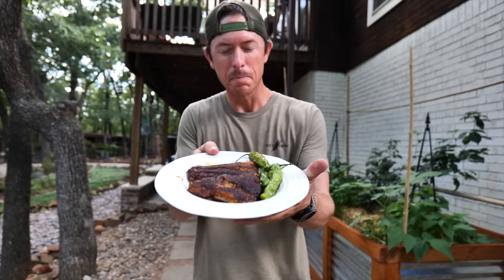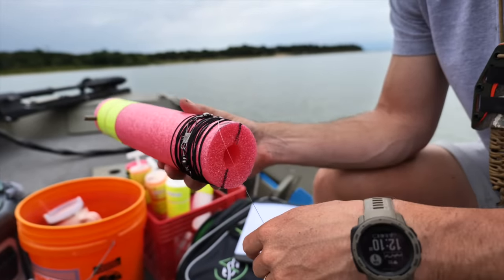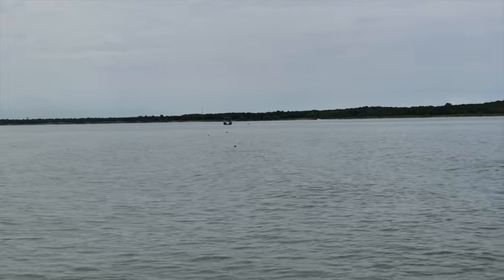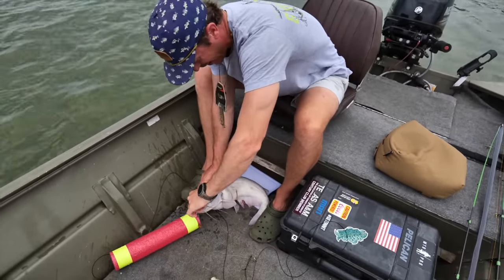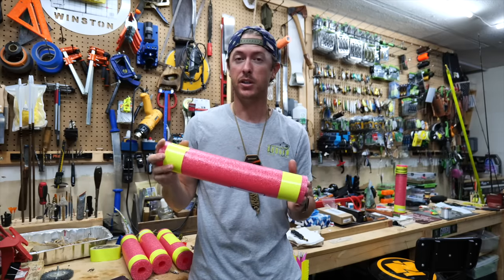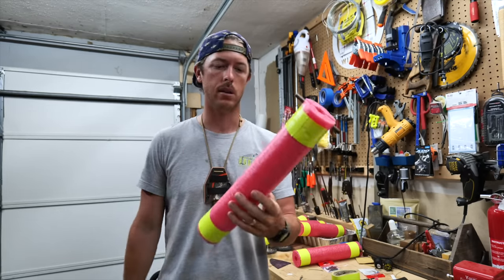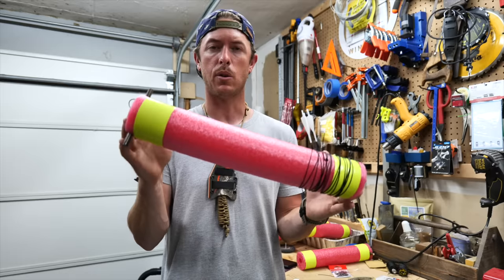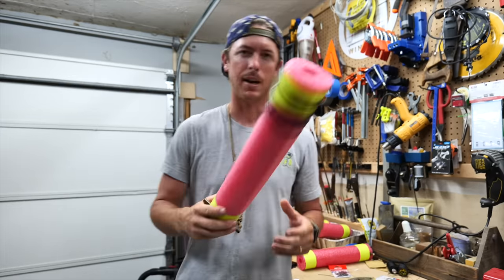Jug Line Fishing Design that's Simple, Cheap & Works! Complete DIY Build & Catch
Building new catfishing jug lines with simple, cheap and creative design that actually works! These are light, neat and organized as well as fully adjustable

Tarred Bank Line for Jugs Size #12